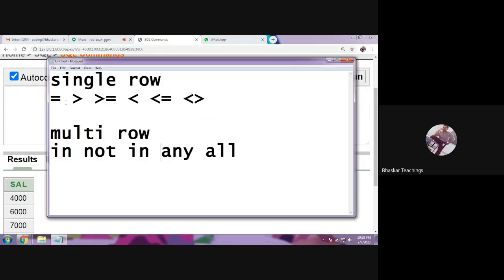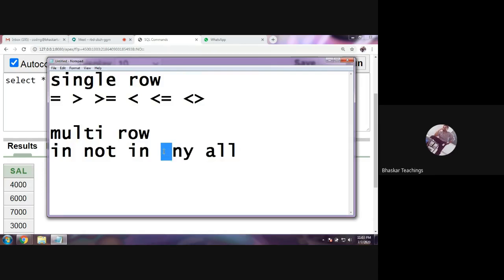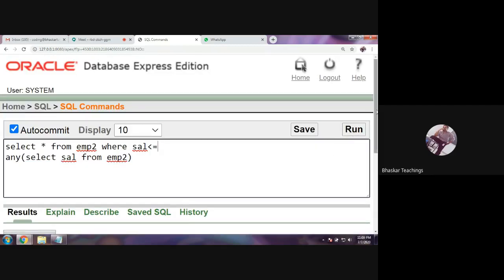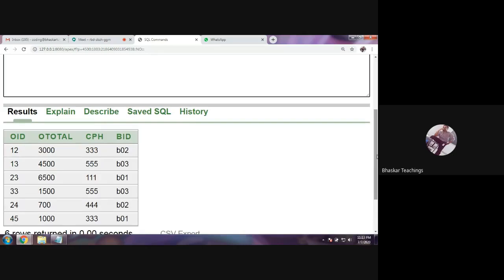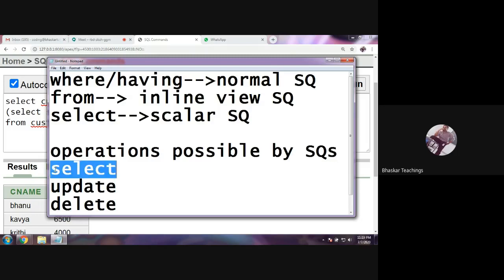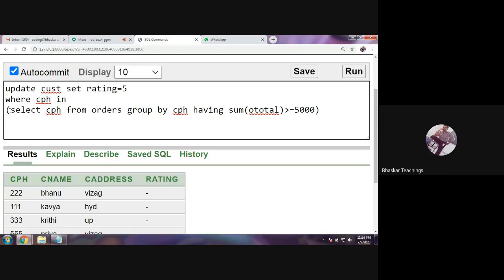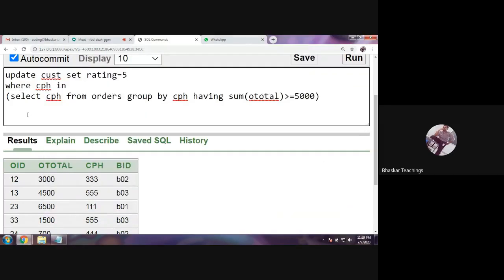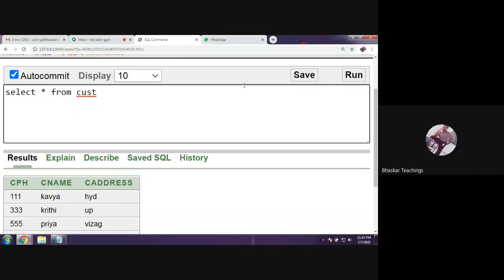SUB QUERIES part-3 | ANY,ALL operators, Update and Delete with Sub Query | SQL for beginners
Google meet recorded class for AWDC-GPT Vizag students